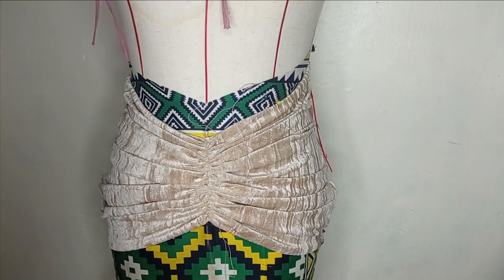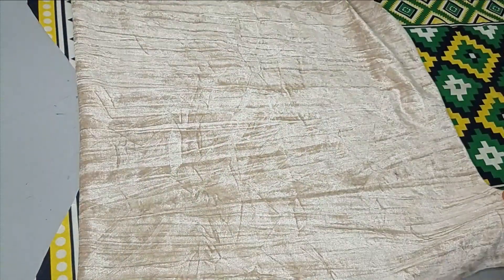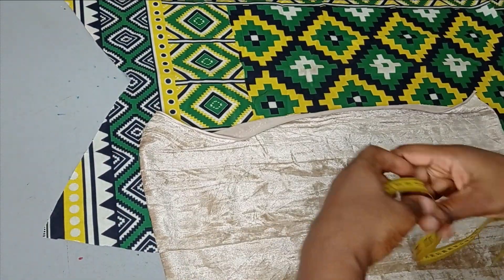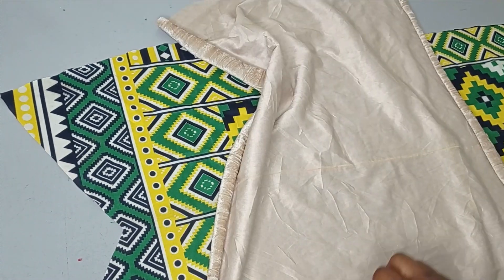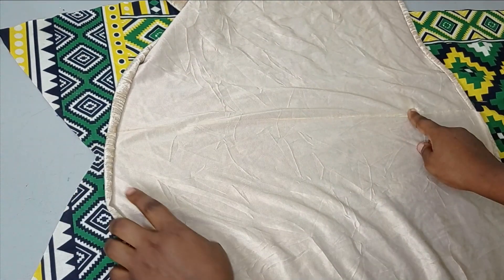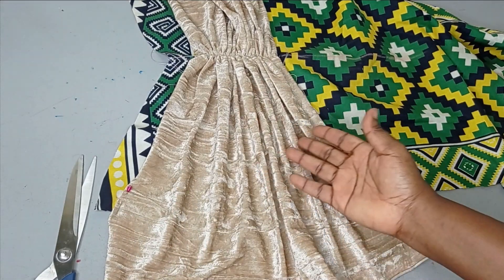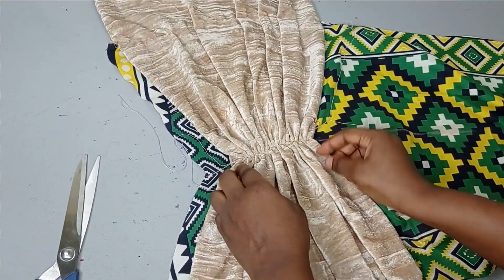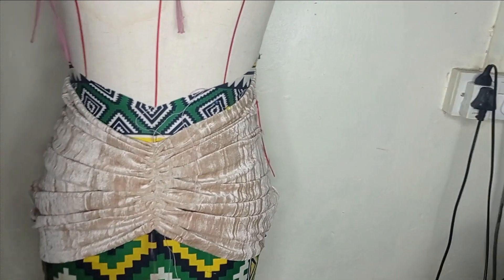How to DRAPE VELVET ON A DRESS | DRAPED SKIRT TUTORIAL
This is a detailed tutorial on how to make a draped skirt. Velvet are unique and its application require attention, hence, this tutorial will show how to drape velvet on a gown. It is a simple process of draping velvet on skirt.